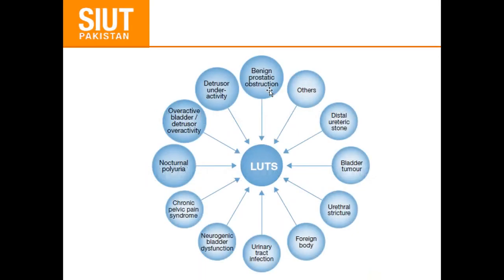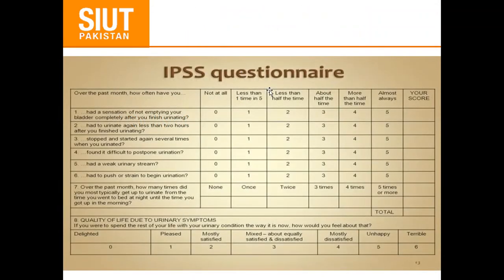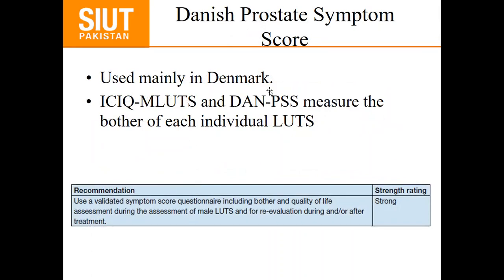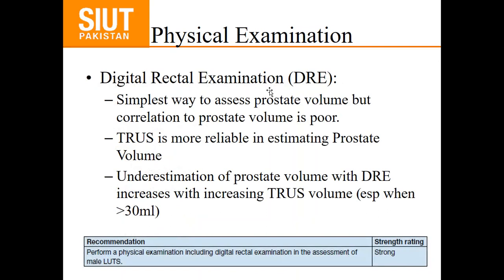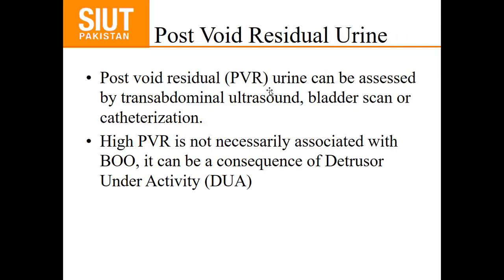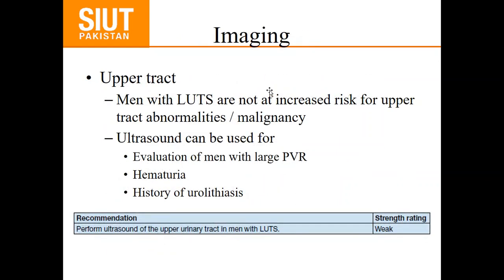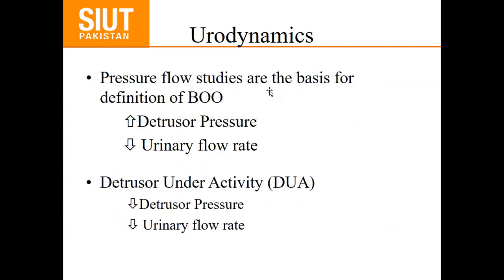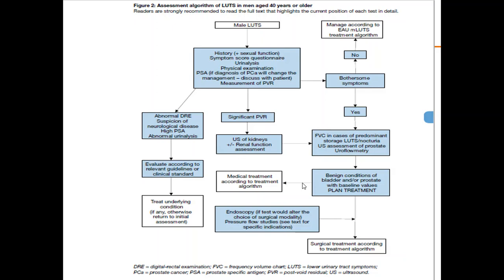Registrar Forum at SIUT on 9th August 2019